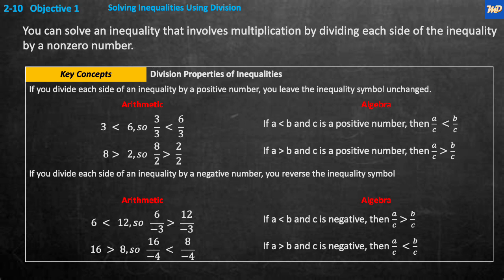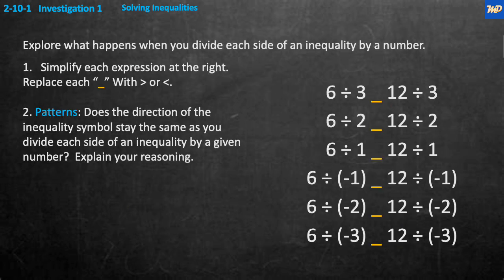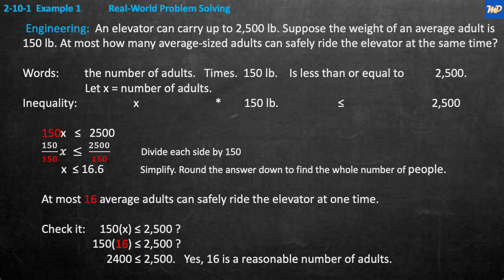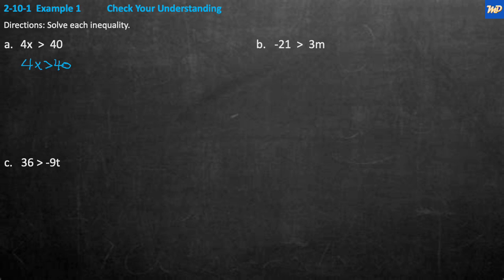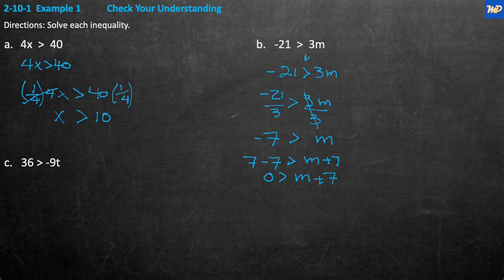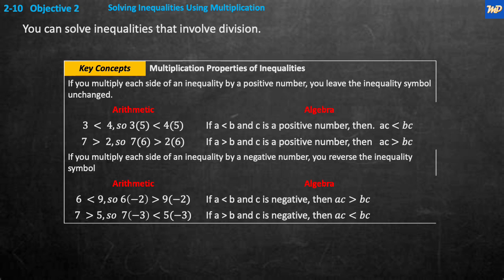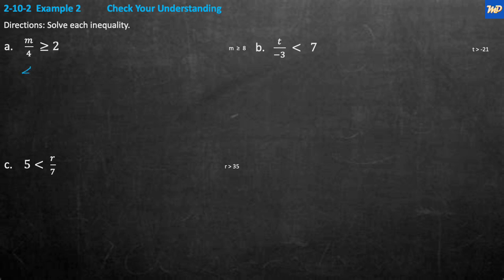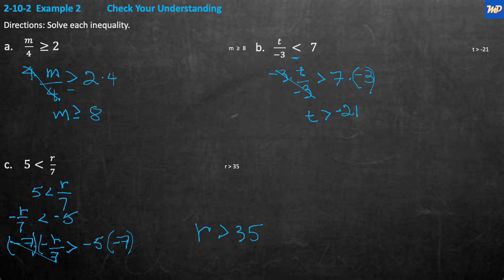Pre Algebra 2 10 Solving Inequalities by Multiplying or Dividing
The Math Disciplines Review channel was designed and is intended to provide an instant review of the many topics required for a successful mathematics education. By the end this video you will have explored the concept of Solving One-Step Inequalities by Multiplying or Dividing. Presented here are both the Solving Inequalities by Using Division and Solving Inequalities Using Multiplication.